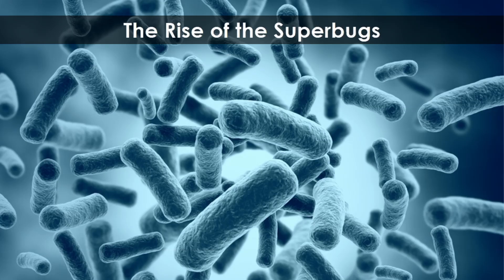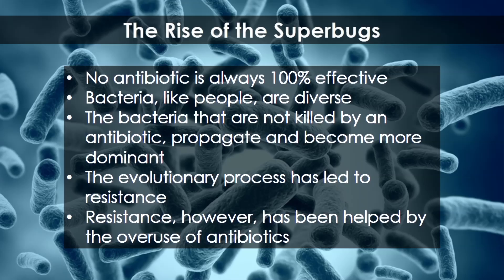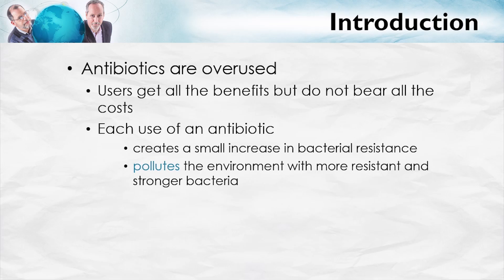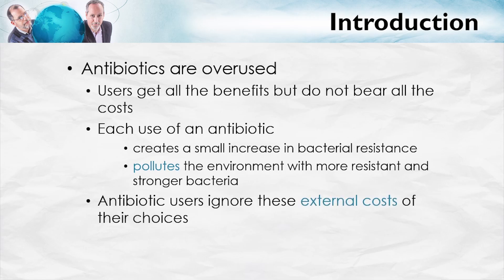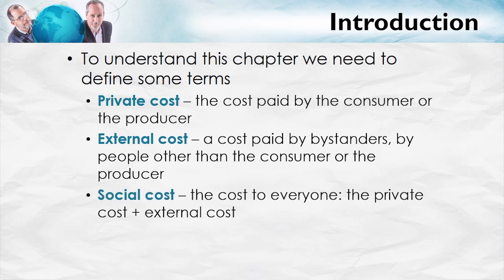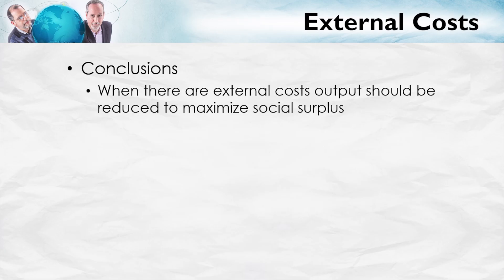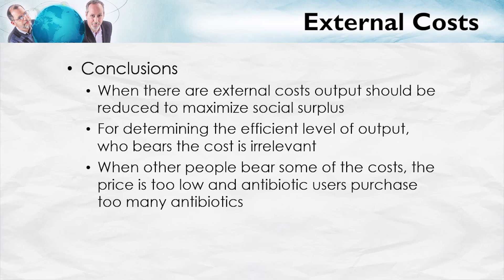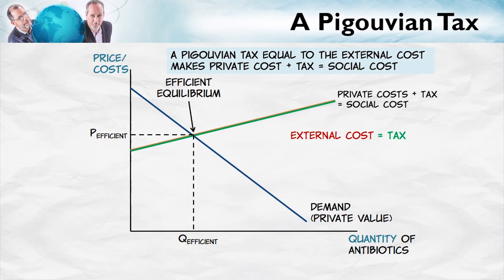An Introduction to Externalities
What are externalities and what are the different kinds of costs? And what does this have to do with the rise of “superbugs"? This video is an introduction to externalities, including the concepts of private cost, external cost, and social cost. Using the example of antibiotics and viruses, we take a look at how costs are passed along to different members of society beyond the producer and consumer. We’ll use a chart to illustrate how to calculate the effects of a Pigouvian tax, and we provide definitions for the other key terms that will be used throughout this video series.